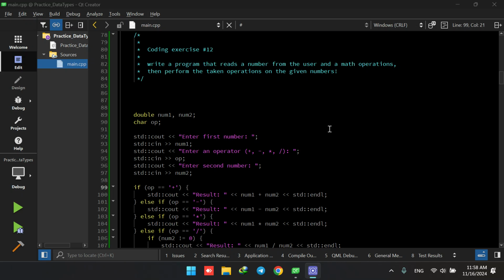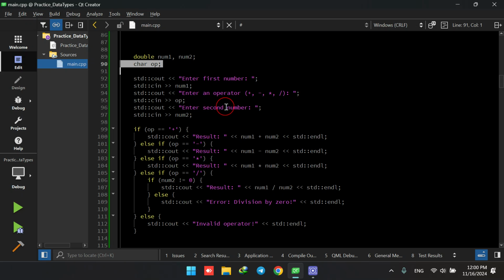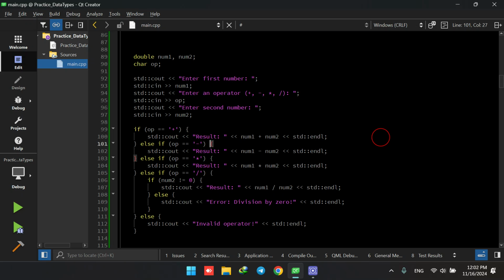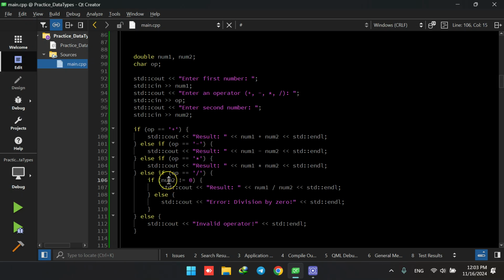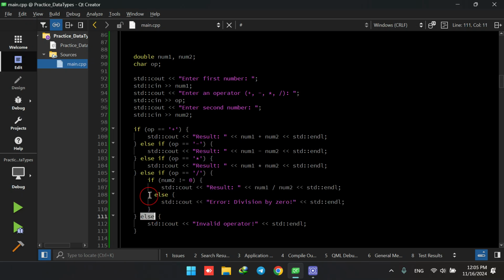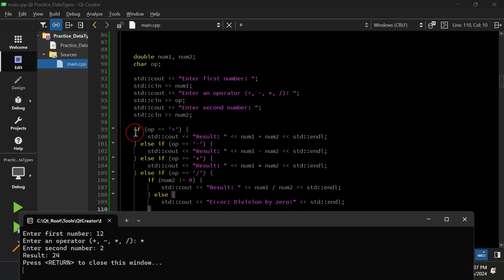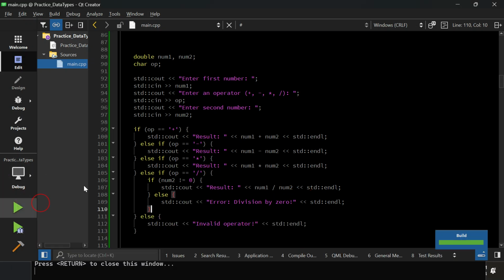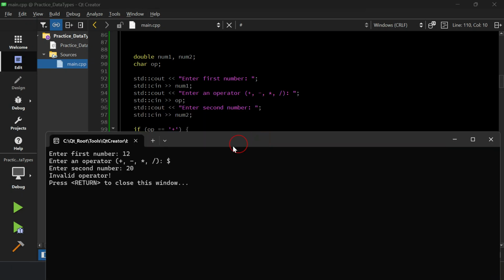If-else conditions in C++ (Part 4)